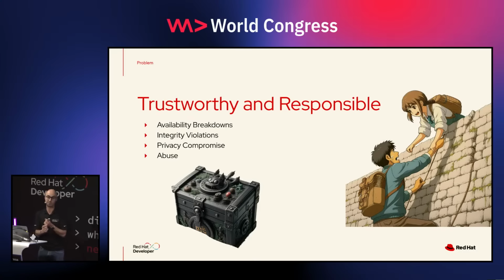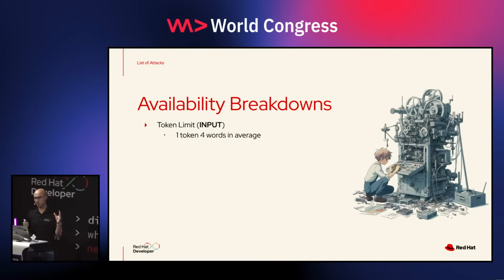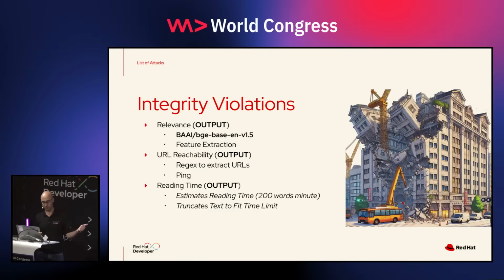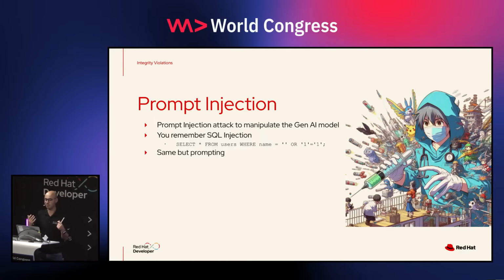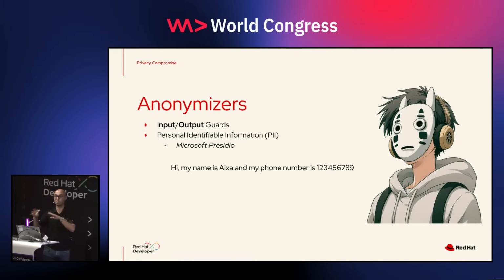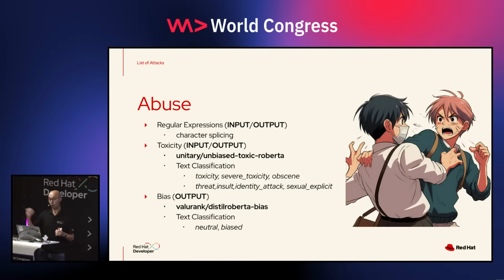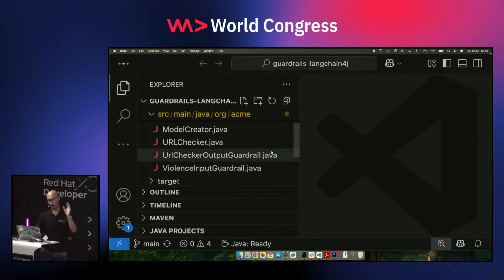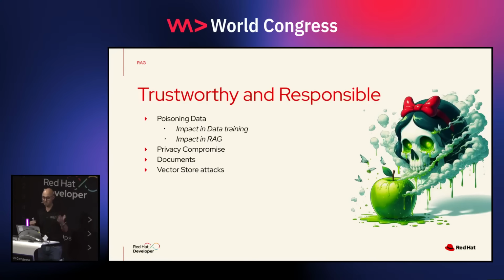Beyond the Hype: Building Trustworthy and Reliable LLM Applications with Guardrails - Alex Soto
Discover how to secure Generative AI apps against data leaks, hostile prompts, and policy risks. Learn practical safety practices with tools like LangChain4J, Hugging Face, and OpenAI—featuring real-world examples and live demos.

00:00 Introduction
01:25 LLM Risks Overview
04:58 Guardrails in Action
16:01 Privacy & Abuse Protection
22:10 Real-World Demo
25:58 Retrieval Augmented Generation
27:40 Final Takeaways